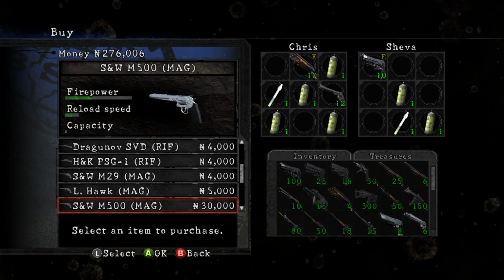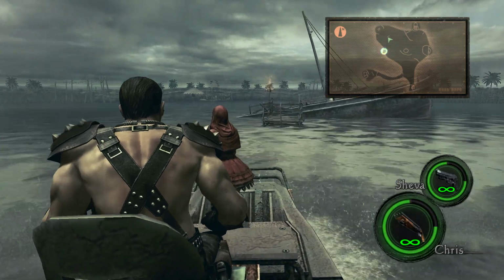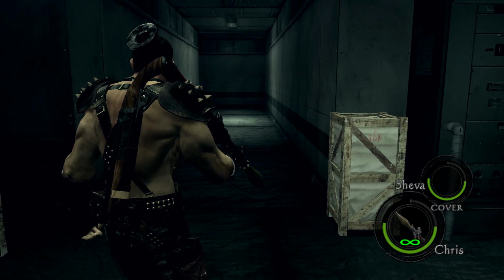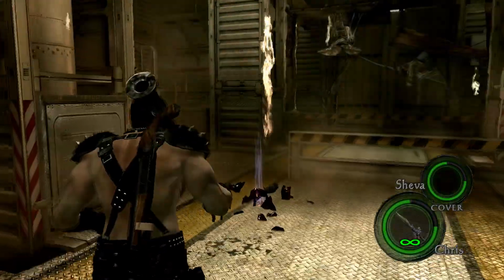Resident Evil 5 Special Weapons: Infinite Launcher (vs All Bosses)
This video is part of a series for Resident Evil 5. In this video I discuss the Infinite Launcher, how to unlock it, and how it stacks up against all of the bosses and sub-bosses in the game.

The Infinite Launcher is the ultimate weapon in Resident Evil. It's been featured in every Resident Evil game. Its showing in the fifth title is no different from the rest. It is a powerhouse weapon, that will make any playthrough a breeze.

Sao Meo - Doug Maxwell_ Zac Zinger
Sao Meo Orchestral Mix - Doug Maxwell_ Zac Zinger